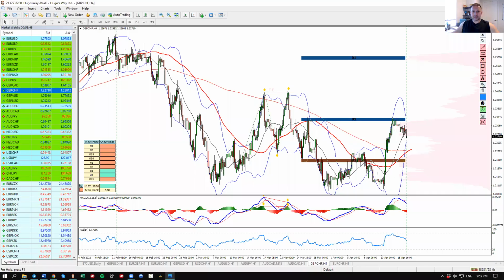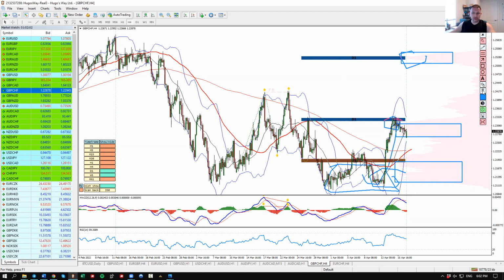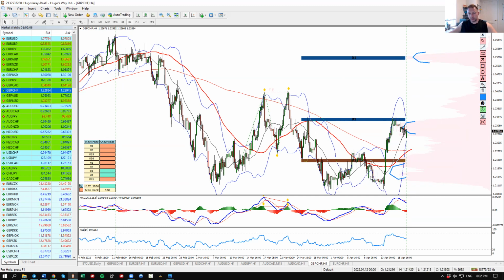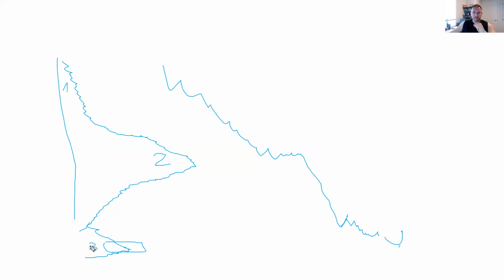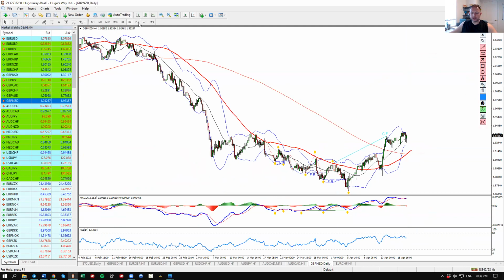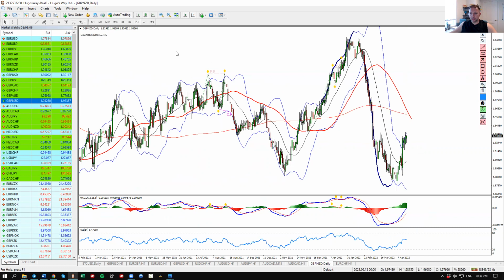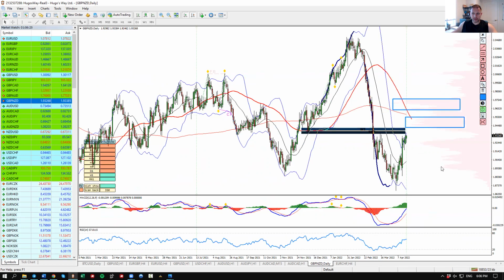How To Trade With Volume Profile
This video is presented by Vladimir Ribakov, Traders Academy Club -

In this video, I explain to you the volume profile and how the volume profile analysis can help you in your trading. Regardless of your trading techniques and trading strategies, a volume profile can help you to spot key trading levels, based on the real volumes of the market and find the zone of balance/imbalance in trading.

For more of my in-house indicators and my trading marketplace -

The volume profile analysis method is used by the institution, the banks, and the professional traders. The volume profile shows you where the zones of interest are, where the buyers and the sellers are, and helps you to spot amazing trading opportunities.

Two of the main concepts in volume profile trading are

1- From balance to balance levels.
2- From imbalance back to balance.

The way I love to use the volume profile analysis is to scan different periods of trends and different time frames and merge the volume levels I find. The stronger the level the better the trading opportunity will be.

My indicator will help you to do that automatically with multi-timeframe analysis. Download my indicator here -